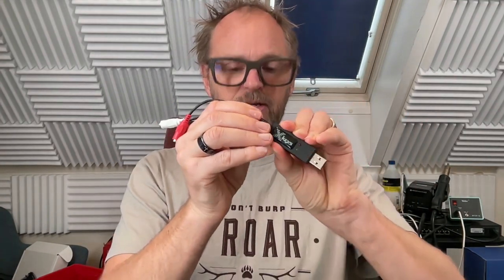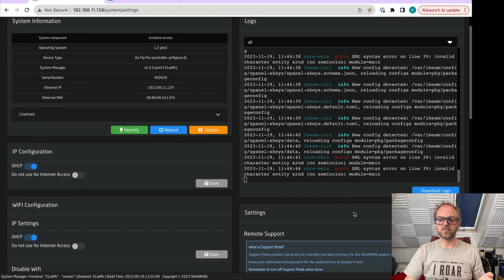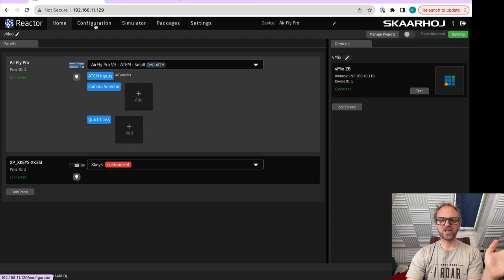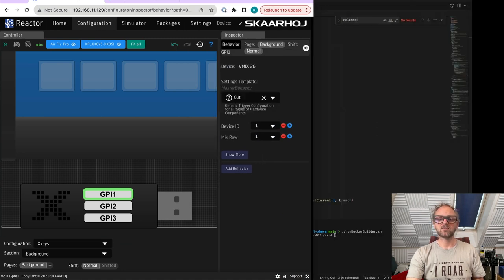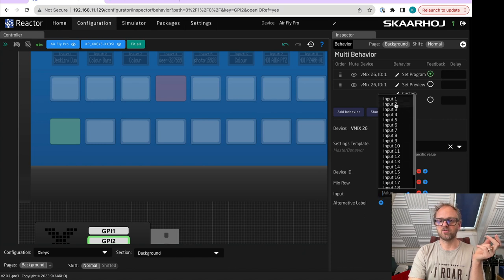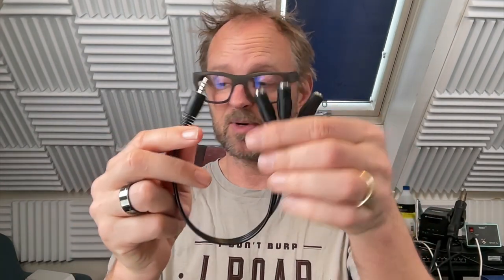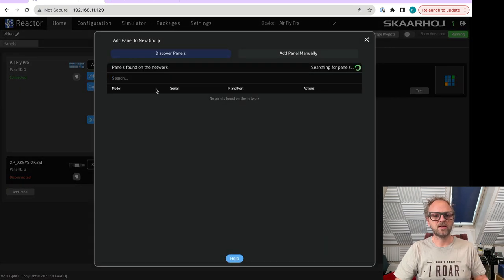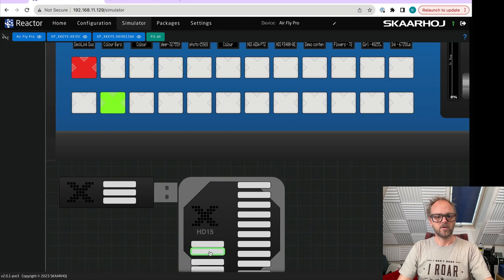Harnessing GPI Triggers: Integrating X-keys Switches with SKAARHOJ Controllers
Step into the innovative world of control systems with our latest tutorial video, where we dive into the use of X-keys switch products, like the XK-3 and HD15, to create GPI input triggers for SKAARHOJ controllers. This video is a practical guide for anyone looking to enhance their control setup's interactivity and efficiency.

Discover how these USB devices can be directly plugged into your Air Fly Pro and various other SKAARHOJ products. The tutorial focuses on how Reactor software can incorporate these devices into the panel canvas, allowing you to assign specific actions and behaviors to the GPI triggers.

Throughout the video, we demonstrate a practical application: using a simple button at the end of a mini-jack cable to send a "Cut" command to vMix and reset the Program and Preview to specific predefined values. This showcases the ease and versatility with which SKAARHOJ controllers can integrate and interact with external devices.

Ideal for professionals in broadcasting, live streaming, or anyone interested in advanced control panel configurations, this video provides an insightful look into expanding the capabilities of your SKAARHOJ setup. By the end of this tutorial, you'll have a clear understanding of how to leverage GPI triggers for more dynamic and responsive control in your production environment.

0:00 Introduction X-keys
1:22 Introducing vMix
2:04 Introducing Air Fly Pro
2:20 Adding the X-keys GPIO
2:50 Setup of xpanel-keys package and Wiki
3:56 Custom configuration for X-keys GPIO and vMix
6:35 Summary of Tally Solutions